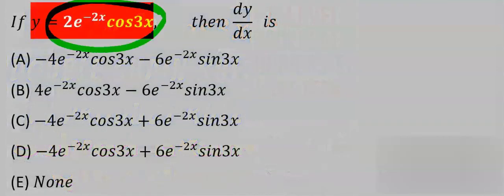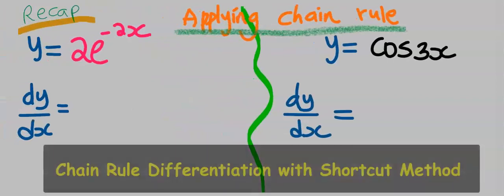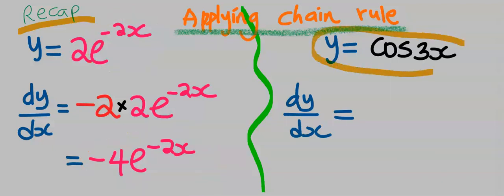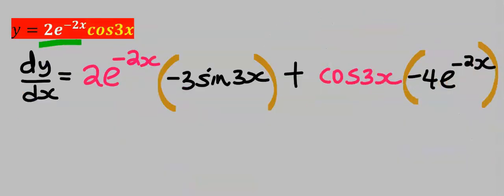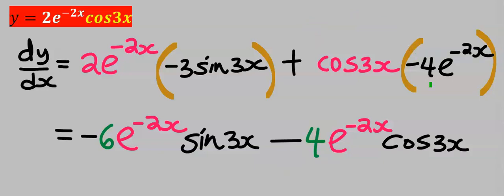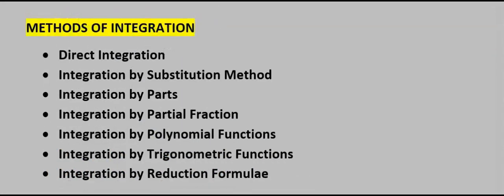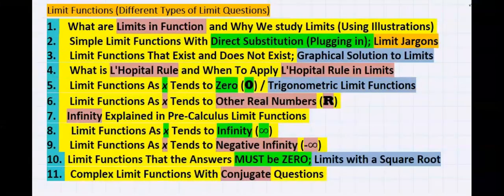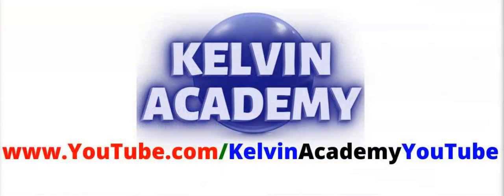Solved Double Chain Rule in Product Rule | Differential Calculus | Derivatives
00:00 Introduction.
00:03 SOLVE the given Double Chain Rule in Product Rule.